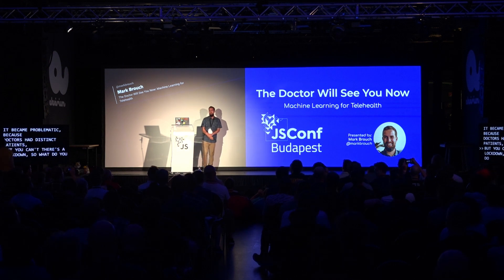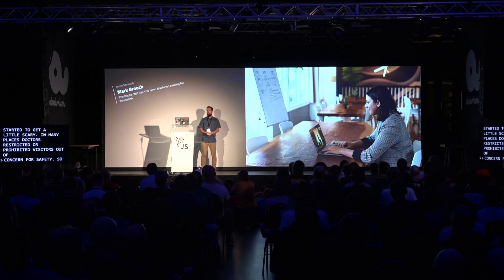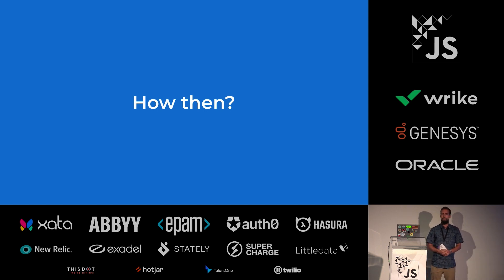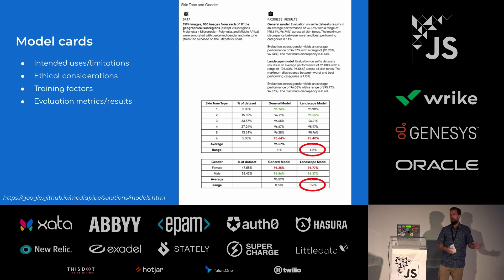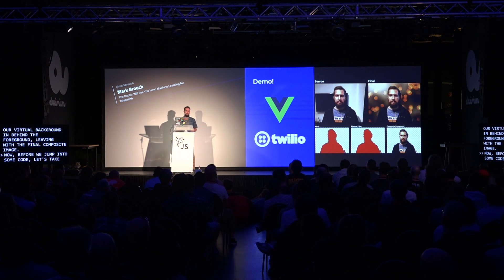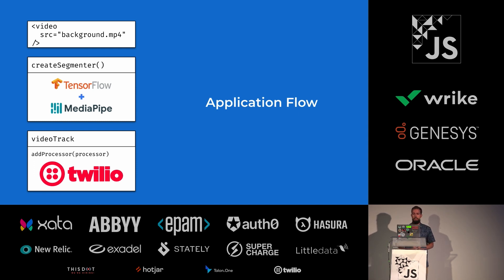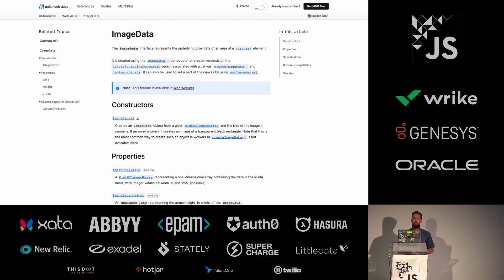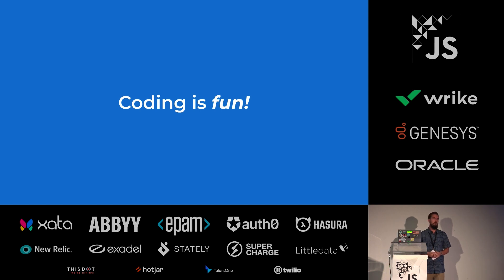The Doctor Will See You Now: Machine Learning for Telehealth by Mark Brouch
In this presentation, I will tell the story of how we built a telehealth app in the browser for doctors to see patients virtually during the pandemic, and how we implemented a virtual backgrounds feature so that doctors can always have a professional-looking video background, even when seeing patients from home. I will explain how machine learning in the browser works with TensorFlow.js, and how to use segmentation models to identify a person in an image with BodyPix. I will also cover how to take ML segmentation data and use it to paint a virtual background behind a person on a video call using HTML Canvas compositing techniques - all in JavaScript. Finally, I will demo this feature with a sample video chat web application running on Twilio.

About Mark

Mark is a Software Engineer for Doximity, working remotely out of Honolulu, HI where he is helping to bring telehealth to the largest professional medical network. Mark is passionate about front-end development and pushing the limits of what's possible in the browser with Machine Learning, WebRTC, WebAssembly, and other emerging technologies. Mark is involved in the Digital Nomad community and enjoys extensive work-travel. Besides work, Mark enjoys hiking, photography, and learning to cook Mexican dishes. Ask him how to hit a mean cut-shot in air hockey!